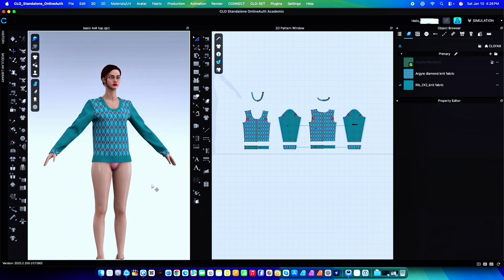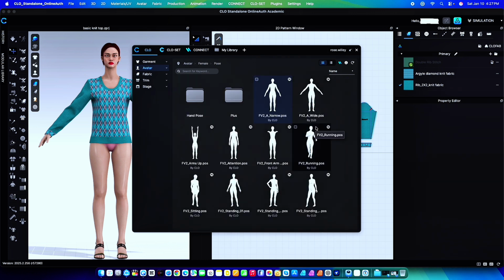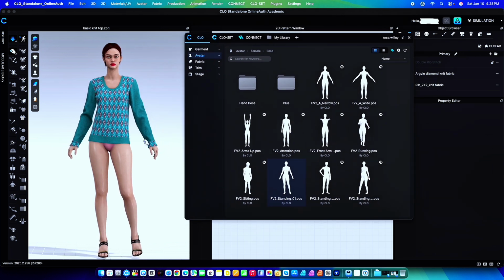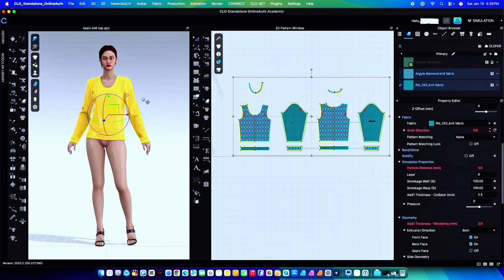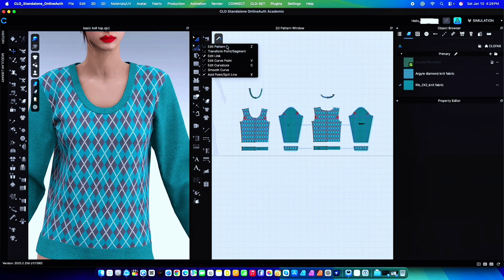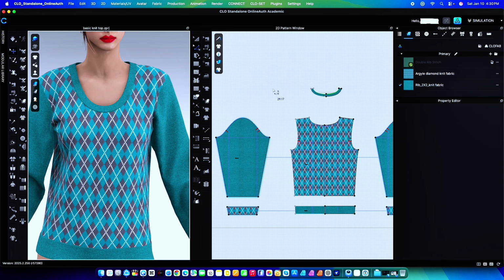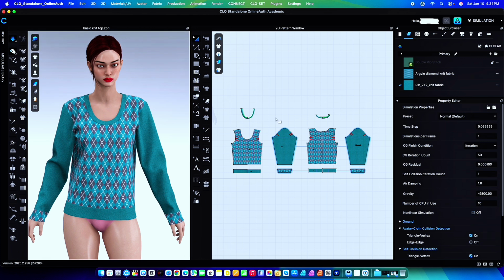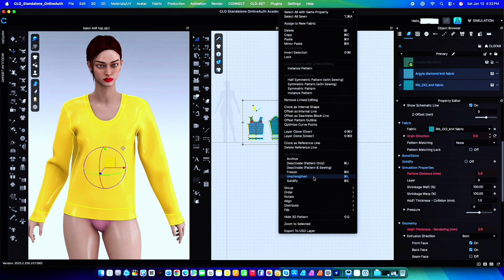CLO 2025.2 for Beginners: Sew Your First Knit Top Step by Step (Part 6)